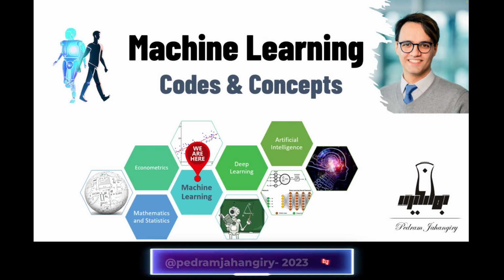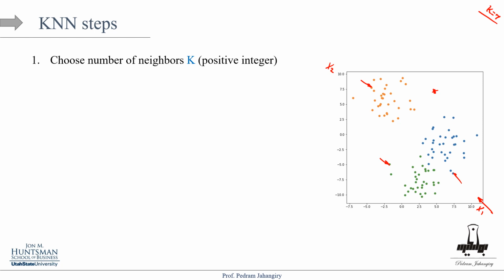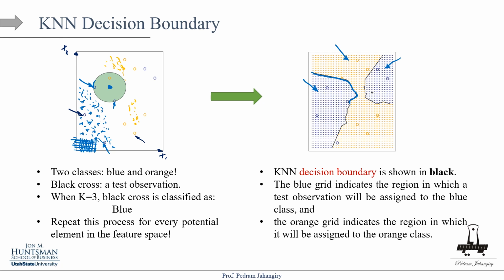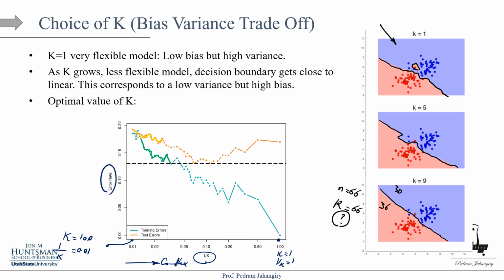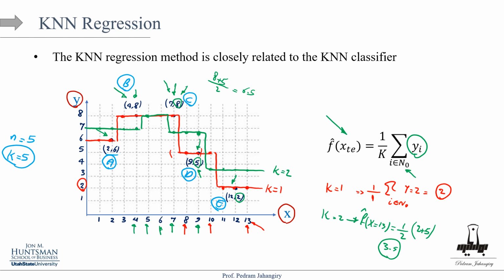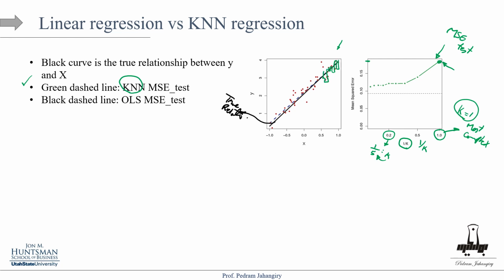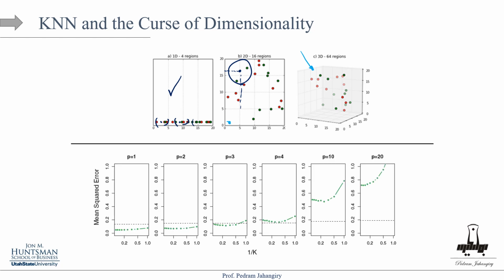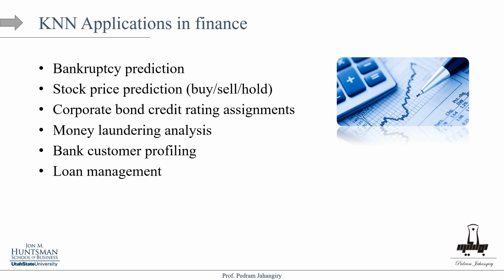Module 8- Theory: KNN in Depth: A Comprehensive Guide to Regression & Classification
Lecture Outline:
0:00 intro and table of contents
2:35 Part 1- KNN classification
17:04 KNN decision boundary
27:09 Tuning hyperparameters (classification)
35:32 Part 2- KNN regression
43:48  Tuning hyperparameters (regression)
51:26 Linear regression vs KNN regression
57:27 Curse of dimensionality
1:07:14 KNN pros and cons